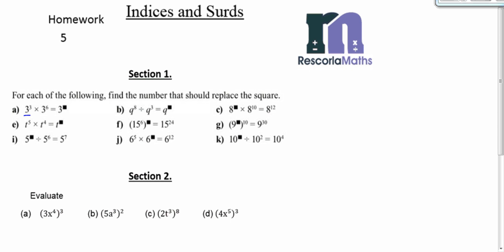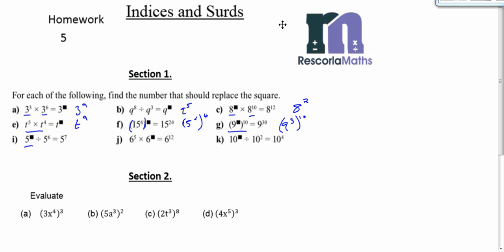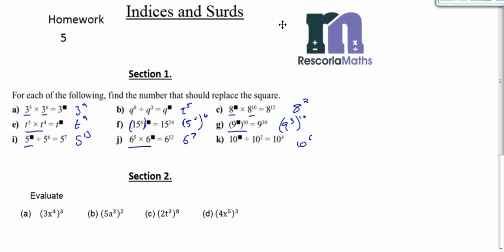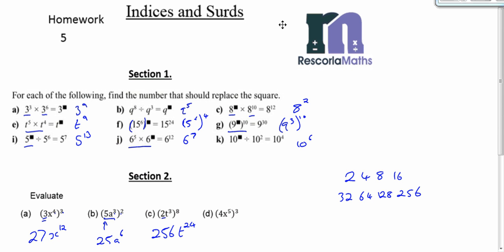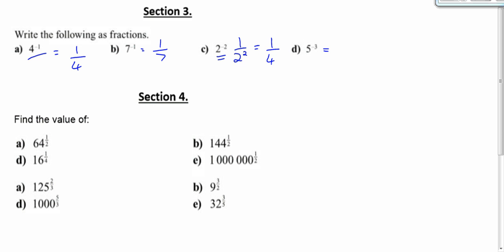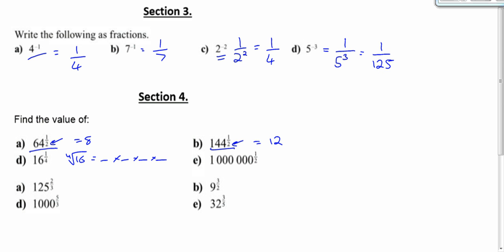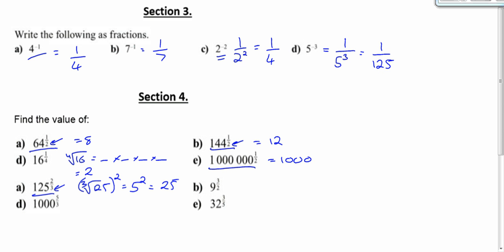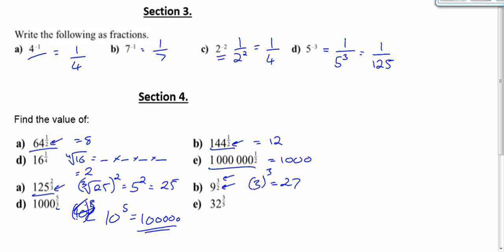RescorlaMaths Saturday session 5 Higher homework